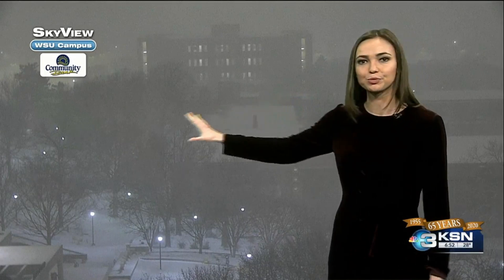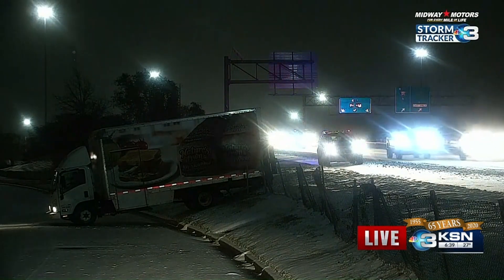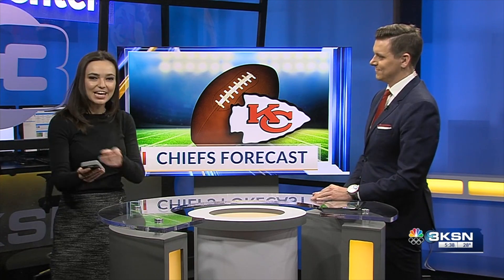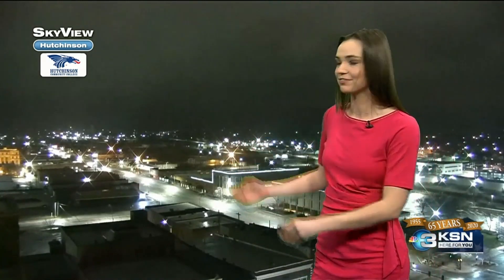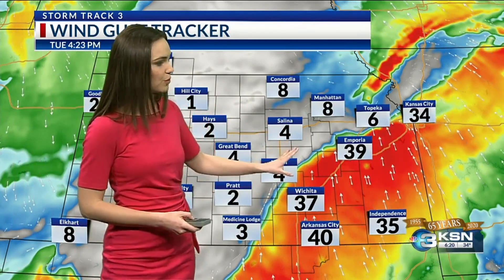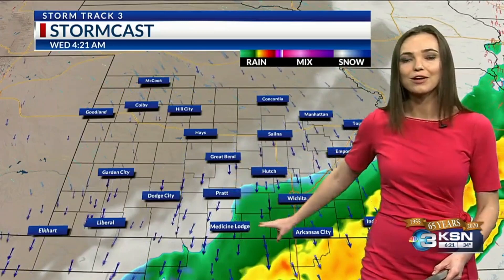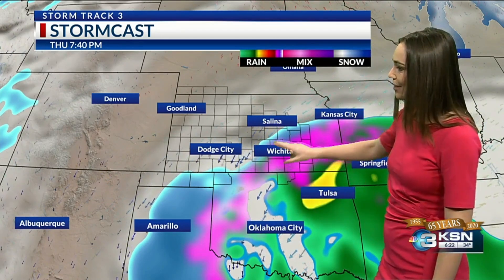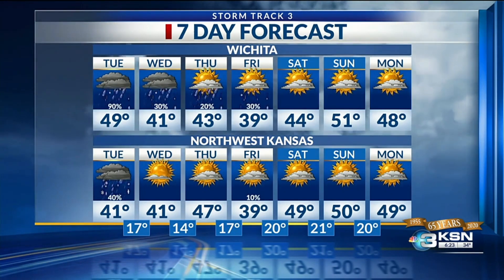Meteorologist Taylor Cox Weather Reel 2/27/21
Meteorologist Taylor Cox is a broadcast meteorologist in Wichita, Kansas with experience forecasting of the diverse weather that crosses the plains including tornadoes, snow and ice storms, severe wind, drought, and floods.

Growing up in Oklahoma, weather safety has always been a passion. That passion led to a Bachelors in Meteorology from the University of Oklahoma with a Minor in Math and a Minor in Broadcasting.

More information and weather clips at TaylorCoxWX.net.